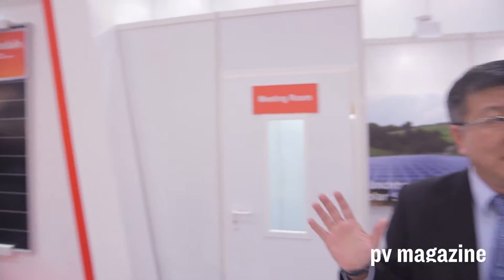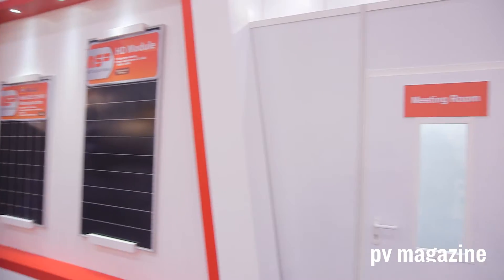Neo Solar Power: High-density solar modules on their way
pv magazine’s Jonathan Gifford met with NSP Neo Solar Power’s senior vice president Alex Wen to discuss NSP’s transformation from solely a cell manufacturer into module manufacturing and downstream development.

Wen outlines some of the goals of the company, in regards to its eventual manufacturing capacity, and gives more details about the exciting high-density modules that NSP is developing. The high-density modules cram more modules into the same space, meaning more power.